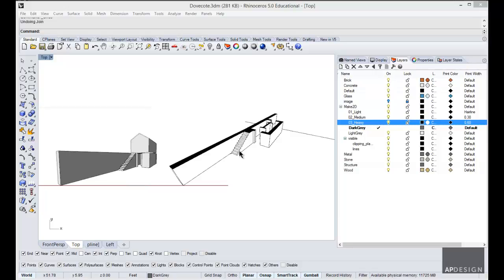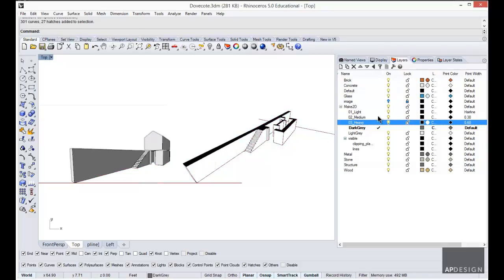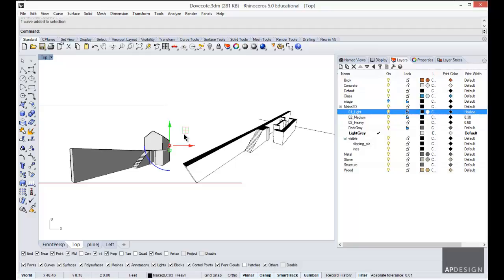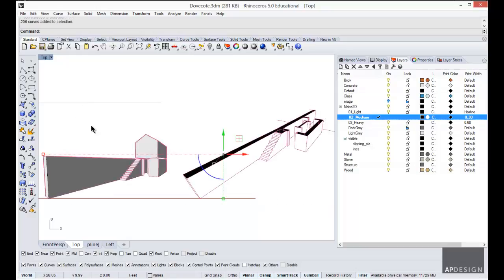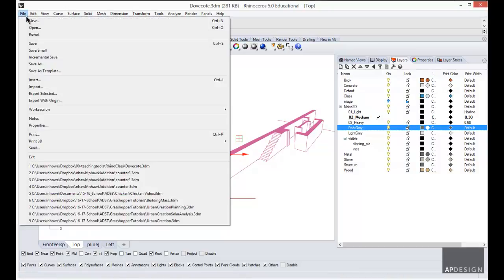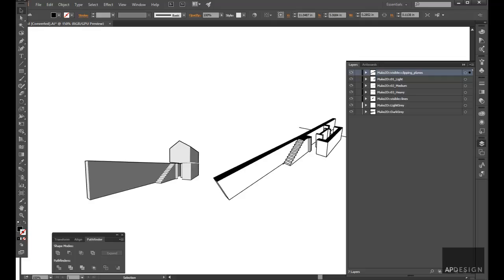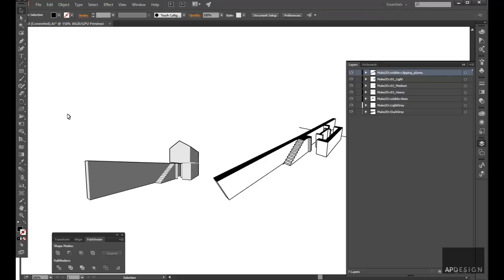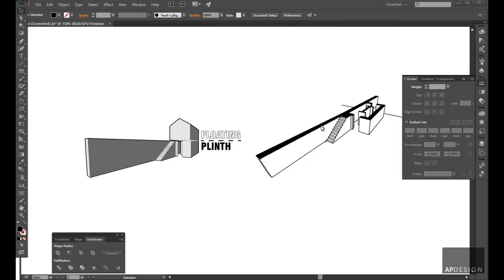08 CreatingDiagrams102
Creating Diagrams Rhino to Illustrator Part 2